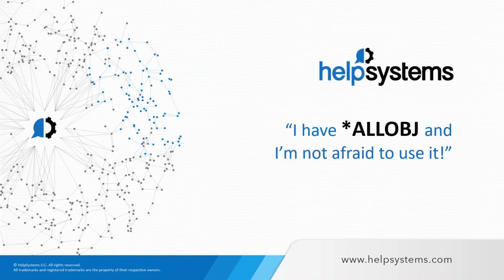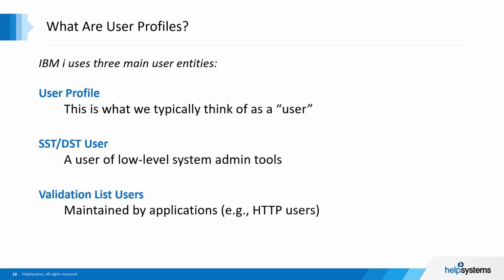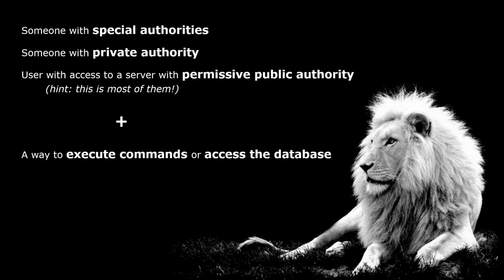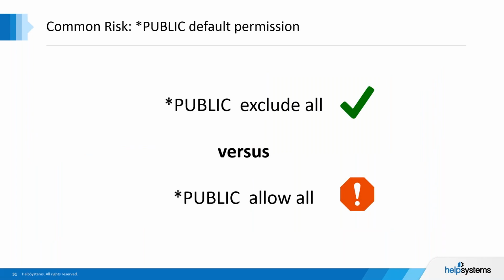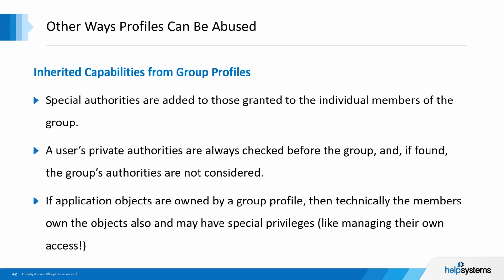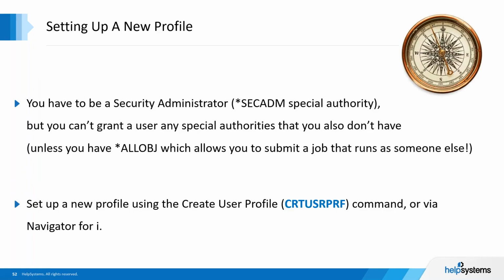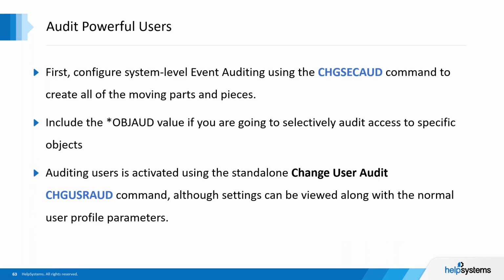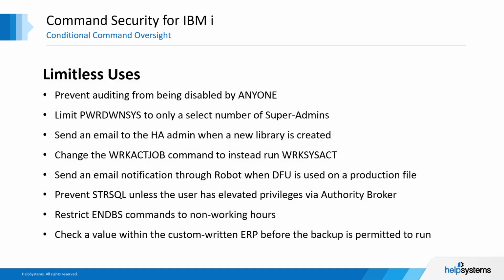I Have *ALLOBJ Authority and I'm Not Afraid to Use It!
All Object (*ALLOBJ) special authority is probably the best-known and most feared authority in the IBM i community. This “root” access is unrestricted authority to every object on the system—and users love it!

Who wouldn’t want an all-access pass to the data and applications you need to get your job done?

But there’s a dark side to *ALLOBJ. A master key to read, change, and delete any object on the system creates a frightening opportunity for abuse. 25 percent of data breaches involve insiders—and many studies suggest that number may be much higher. What many don’t realize is that these breaches are often unintentional.

That’s right—your users with *ALLOBJ could be perfectly trustworthy and still cause a data breach.

In this webinar, security expert and IBM Champion Robin Tatam explores:

Best practices for All Object authority (and data around what IBM i orgs are actually doing)
Strategies for correcting this vulnerability—without reducing productivity
Several other ways IBM i users gain elevated privileges
You’ll learn simple changes you can make to improve system security and reduce the odds of a breach. Robin also introduces an automated solution that balances your organization’s need for security and efficiency.